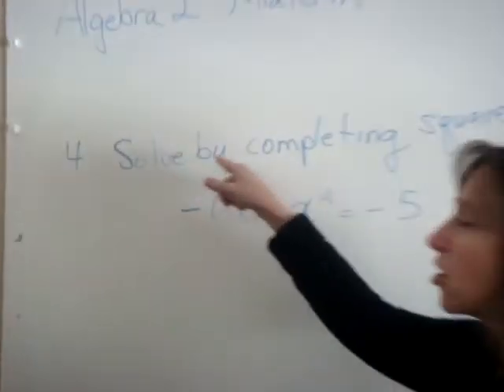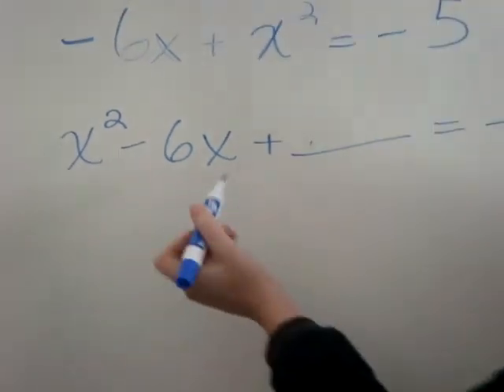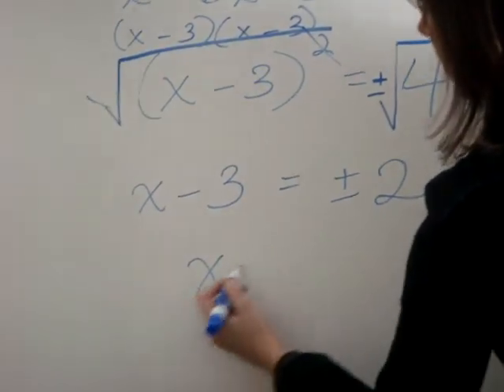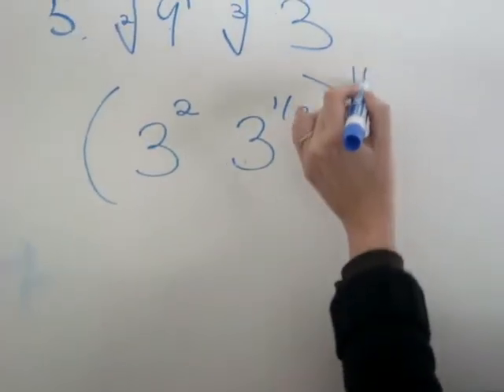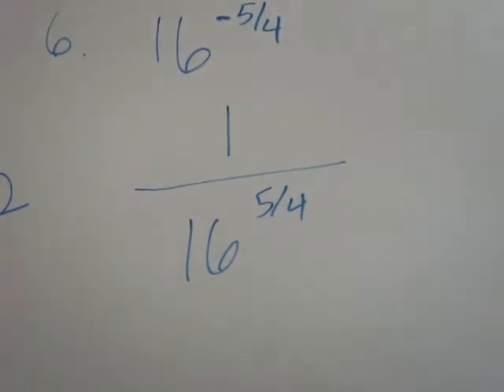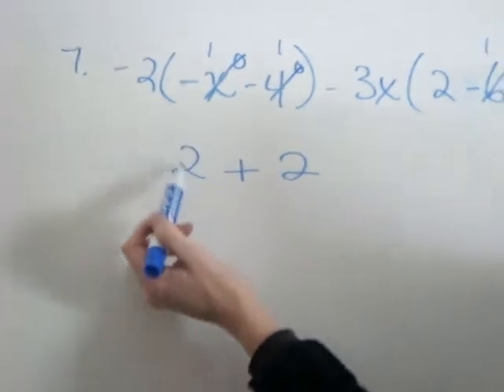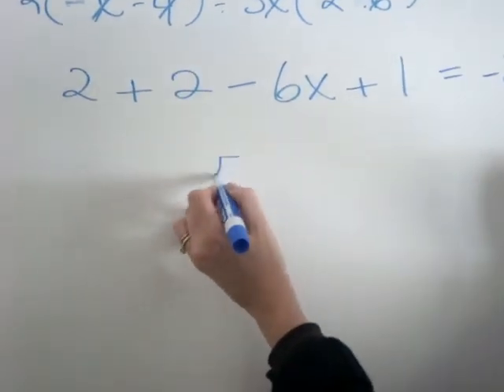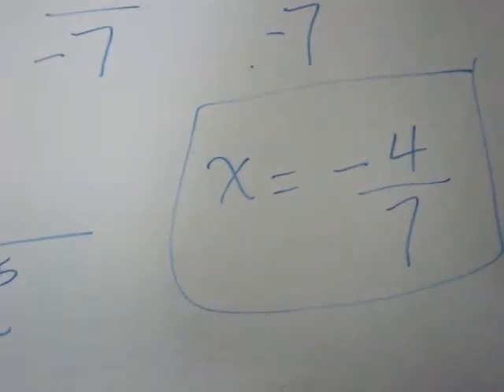Algebra 2 - Midterm (part 2)